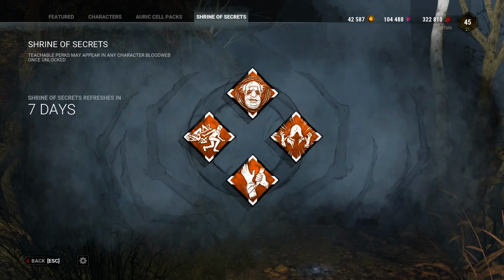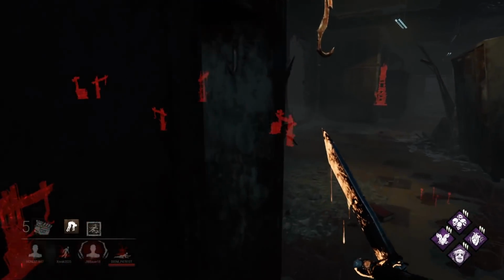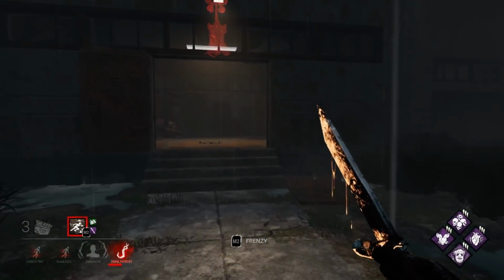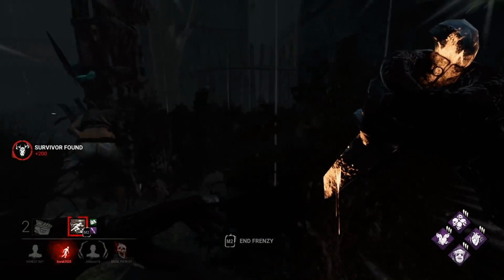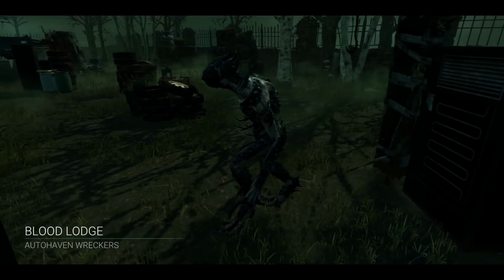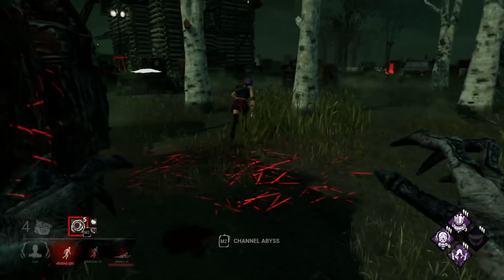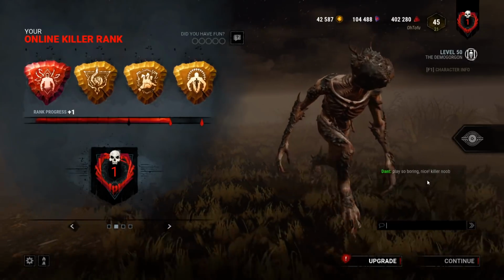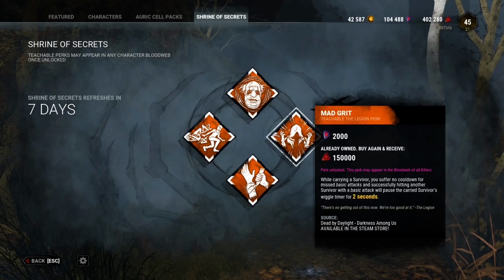Shrine Showcase! Mad Grit & Coulrophobia | Dead by Daylight Killer Builds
In this shrine showcase, we take a look at 2 interesting perks for killer, Mad Grit and Coulrophobia. These perks are very odd because they basically require entire builds based around them to be effective. We play a build with each perk and talk at the end about whether or not it's worth spending your hard earned shards on them.

Thumbnail render made by Niina!